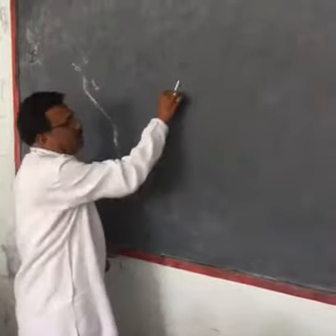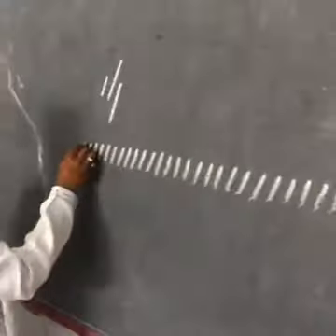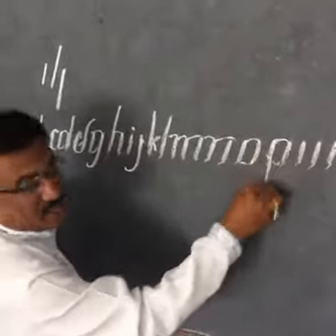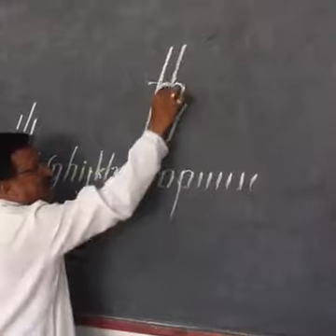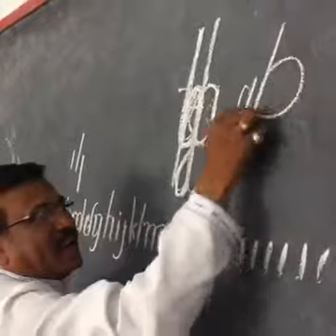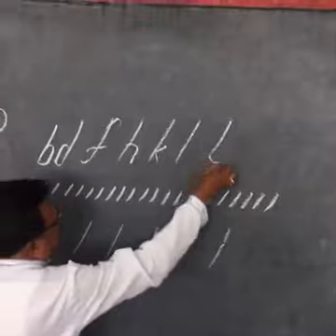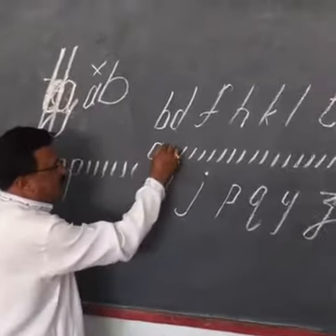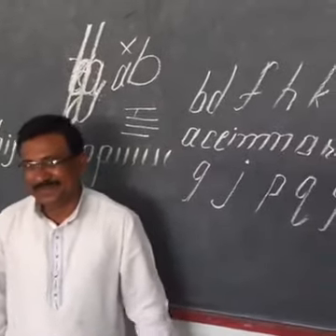14 December 2019